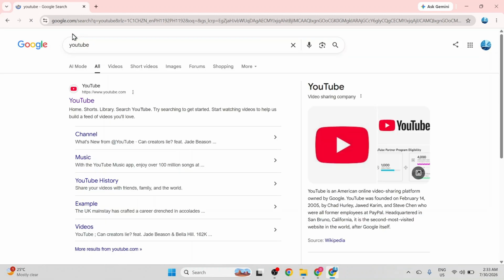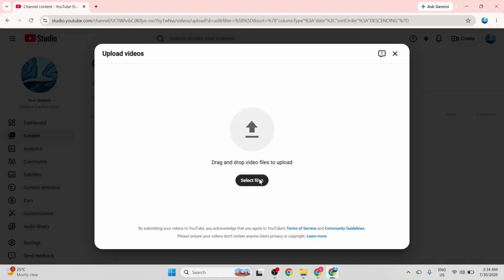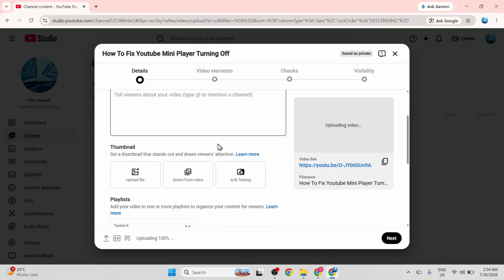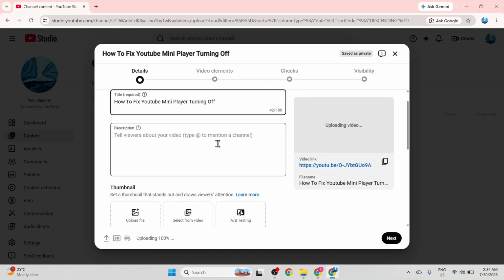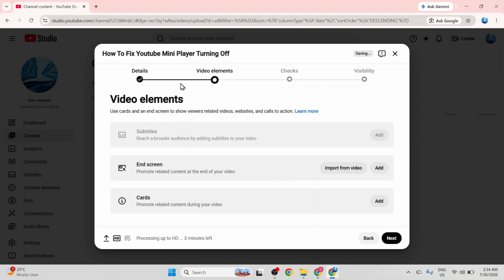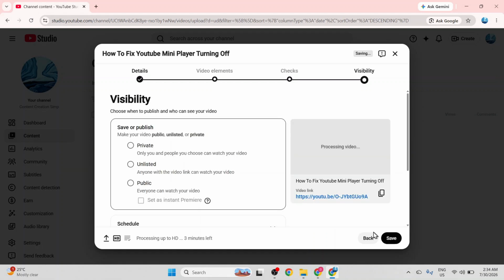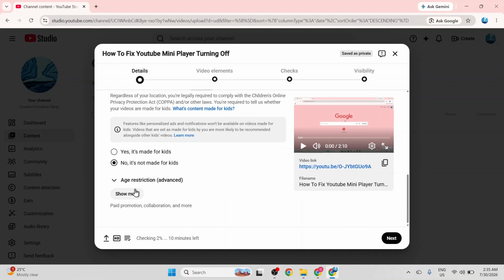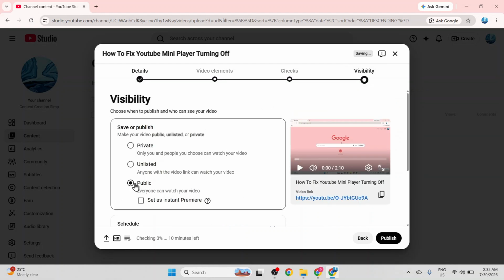How To Fix Form Fields Errors In Youtube Upload Video